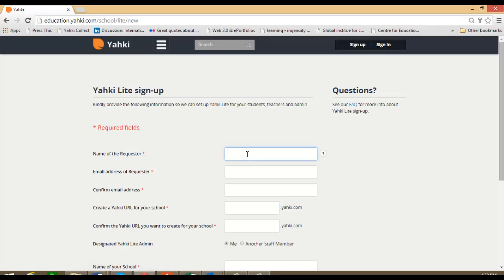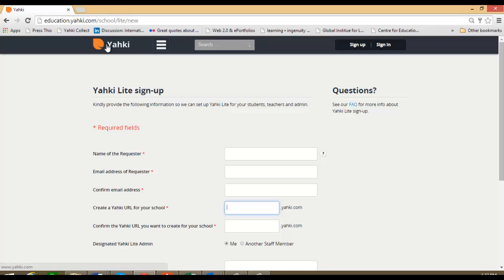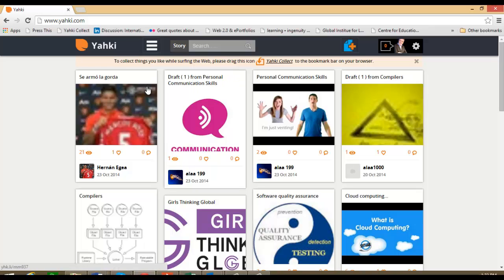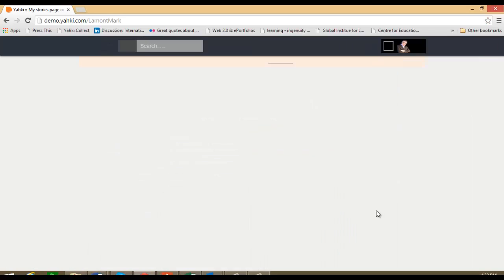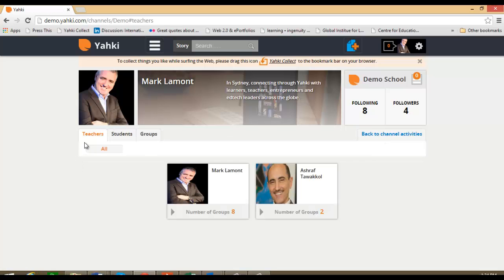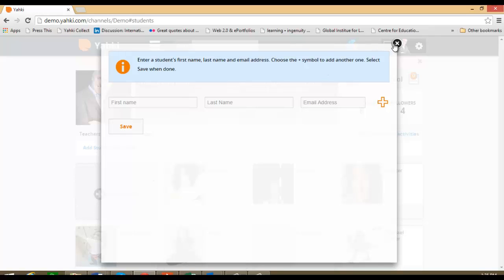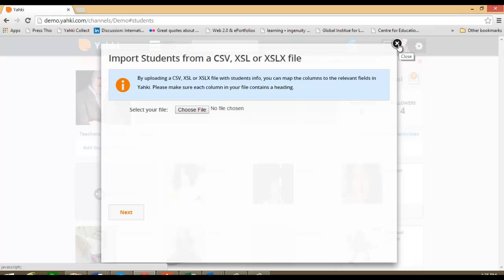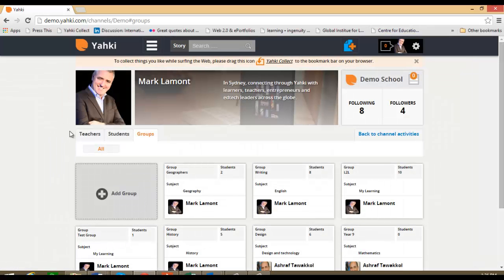Setting up your Yahki education channel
This tutorial shows school and campus Yahki admins how to set up their Yahki education channel with students, teachers and groups so as to be up and running in minutes.